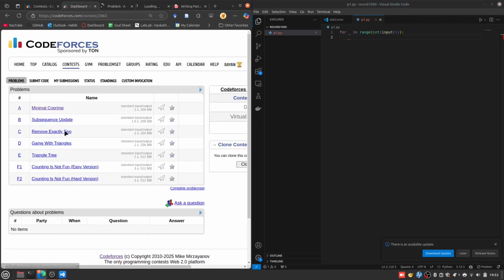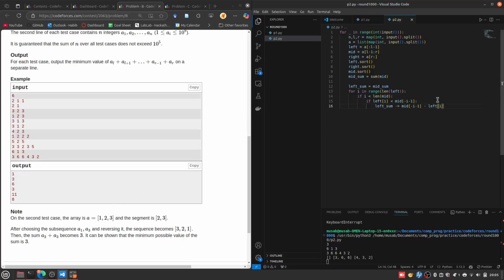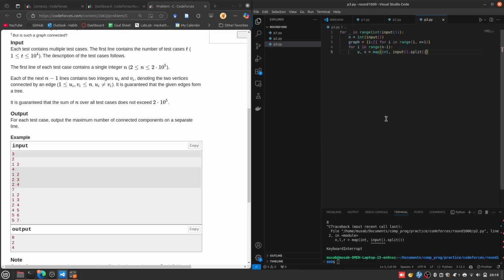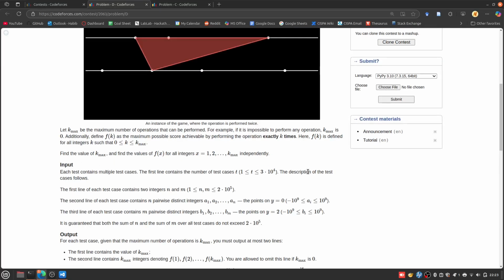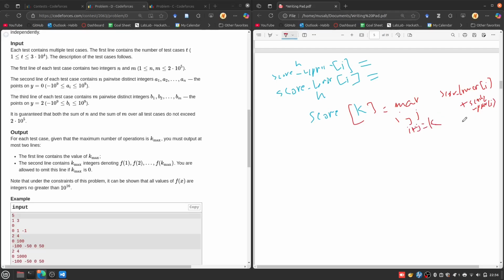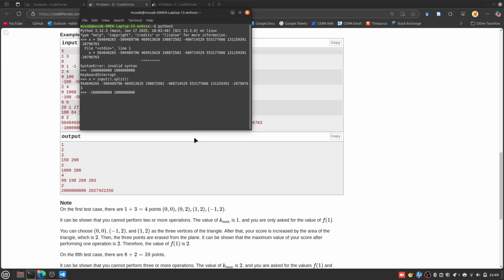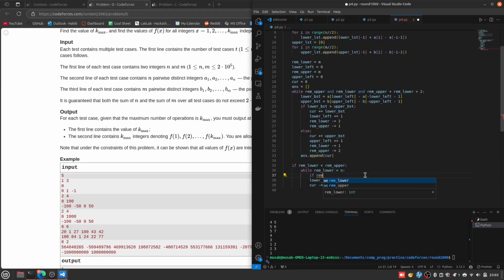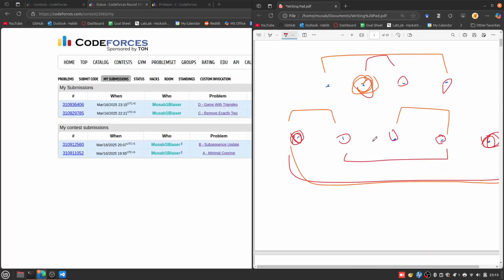Codeforces Round 1000 | Virtual Contest